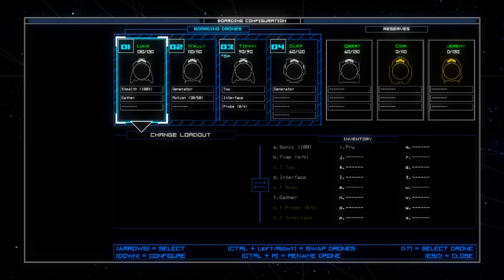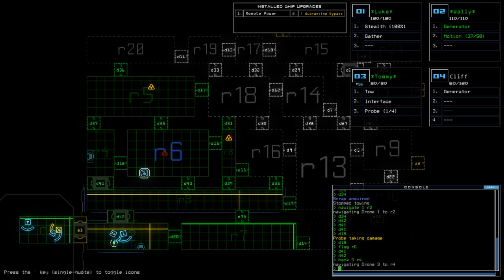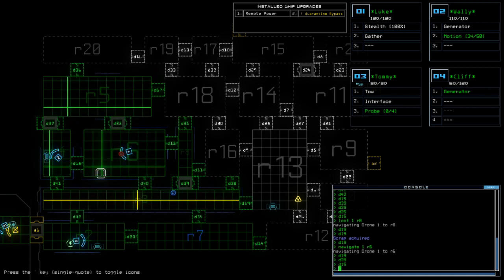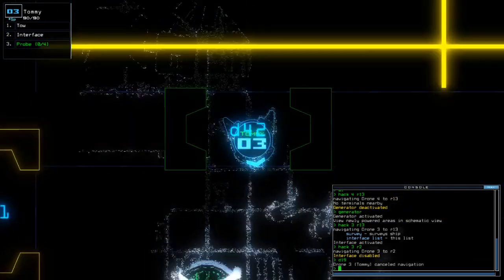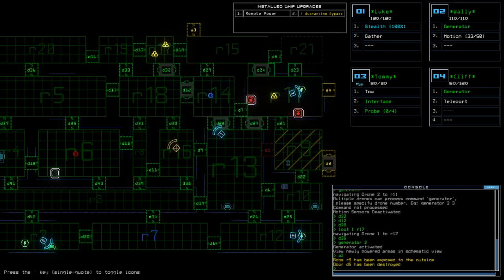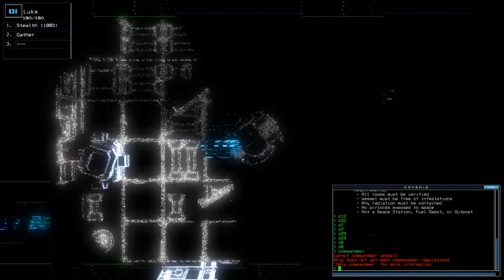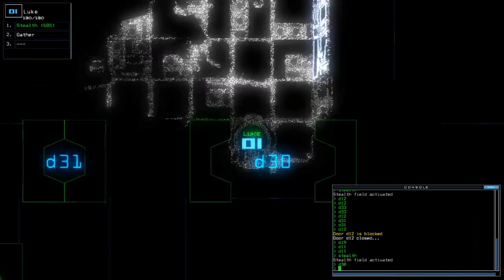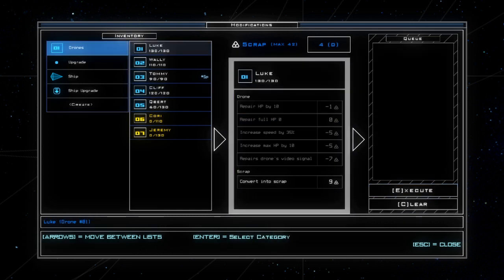Duskers Ep. 6 - A New Home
Greetings once more, fellow 'Tubers. Follow along as I continue to fumble finger my commands to our intrepid band of drones, and find a new ship to call home in the process.